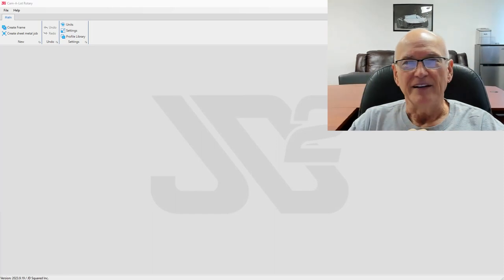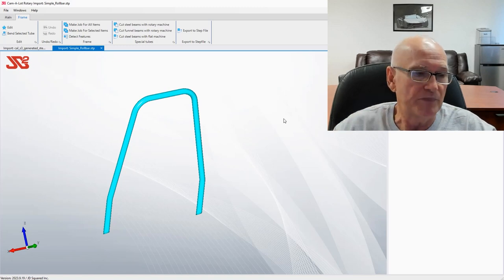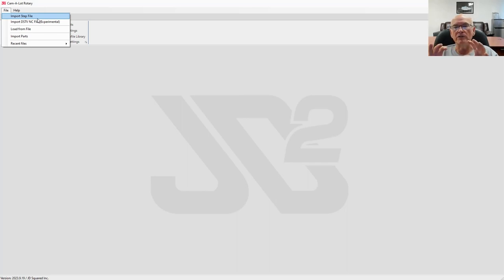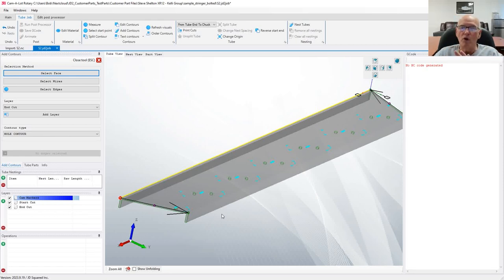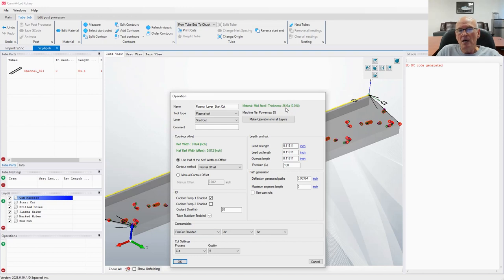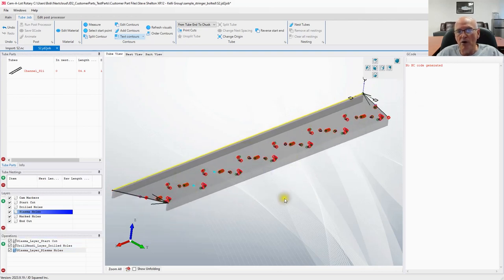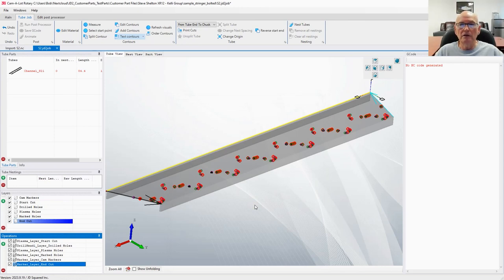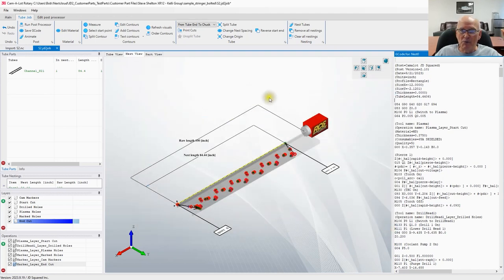Processing a NC1 file Stair Stringer in Cam-A-Lot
In this video you will learn how to import a NC1 (DSTV) file. We'll then process that file to make a 12" stair stringer in Cam-A-Lot. Since this is a Cam-A-Lot video no actual cutting is shown. To see the part physically made please to a later video showing that process. Thank you.

00:00 Introduction
00:27 NC1 Format
05:05 3 Ways to Process
09:21 Importing NC1 File
13:40 Add a Contour
15:48 Add a Drill Layer
19:10 Assigning Operations to Contours
32:00 Nesting a Part
33:25 Run Post Processor
34:32 Closing Remarks